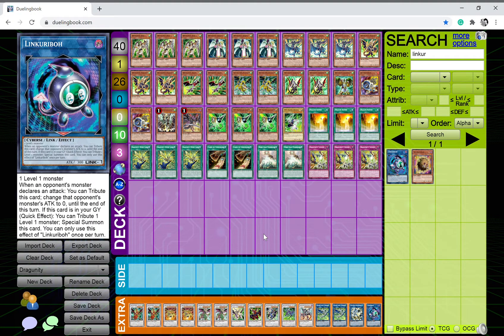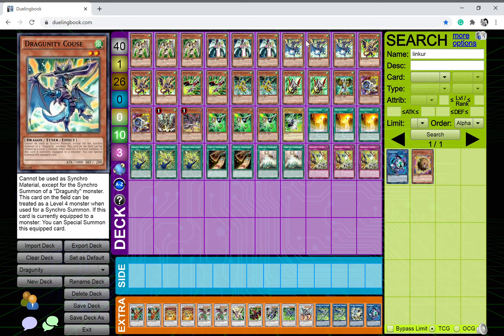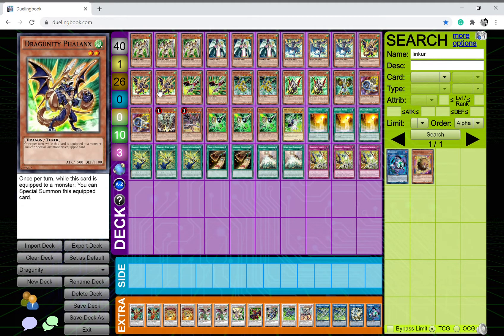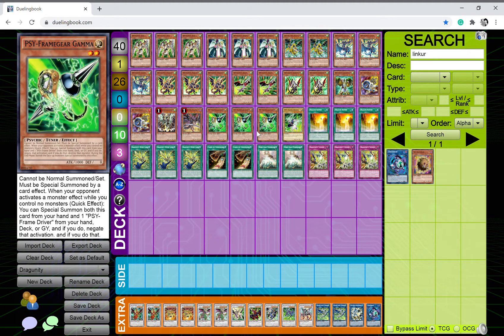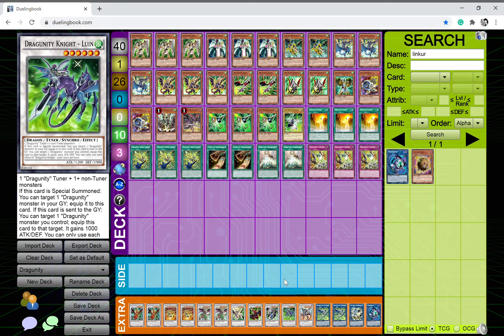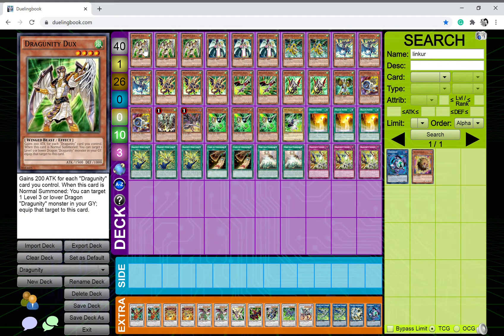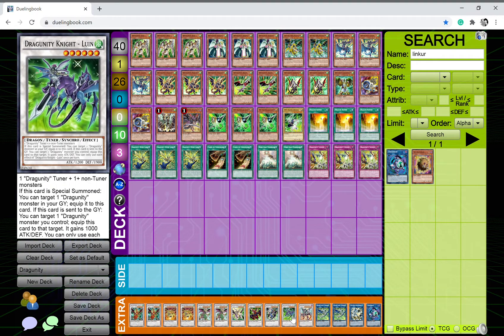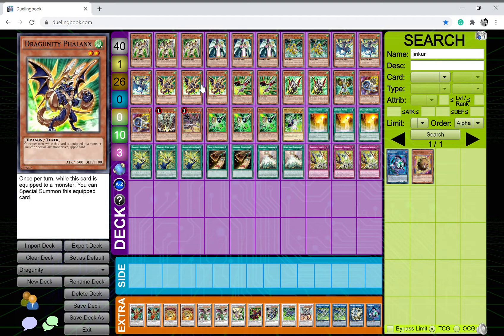Dragunity Deck Profile September 2020